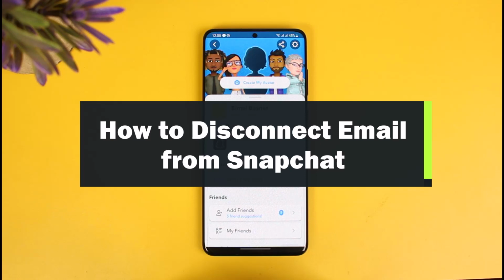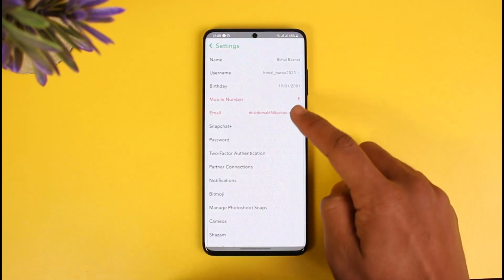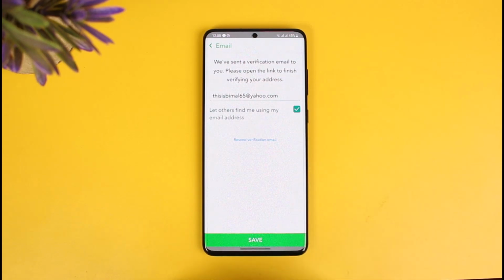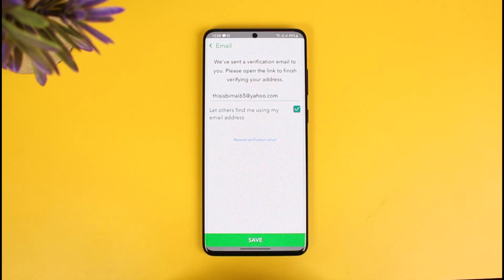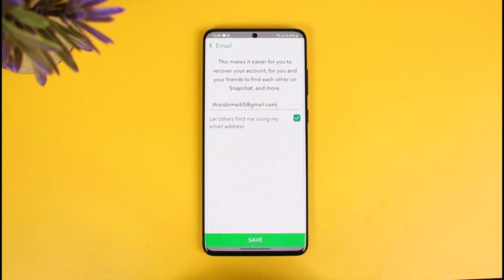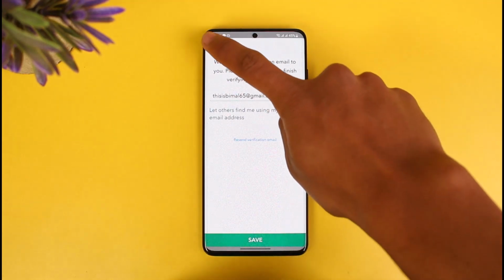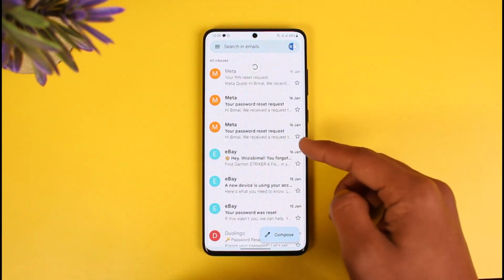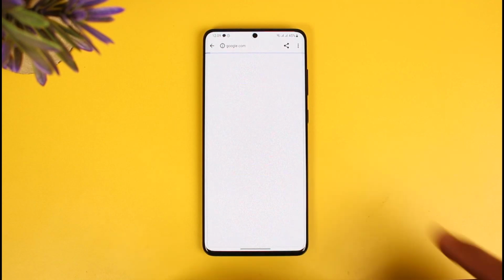How to Disconnect Email from Snapchat !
In this tutorial video, I will quickly guide you on how you can disconnect email from Snapchat. So make sure to watch this video till the end. We try to be responsive to as many questions as possible.

►  Chapters:
0:00 Introduction
0:14 Disconnect Email
0:40 Change Email to Remove
1:08 Conclusion